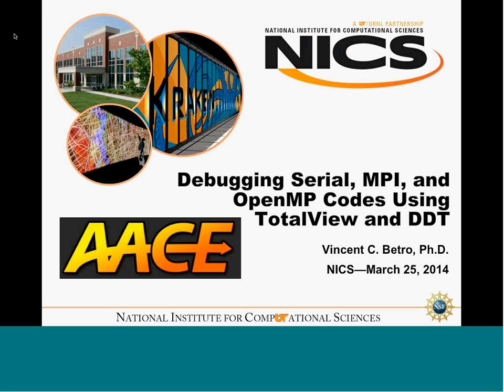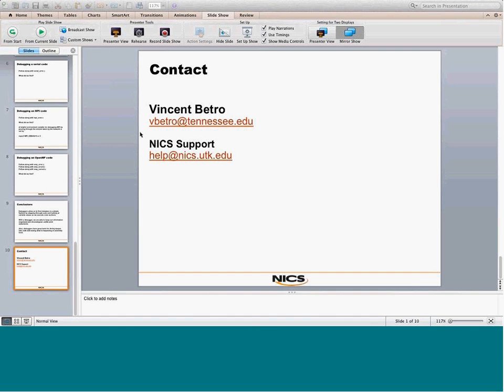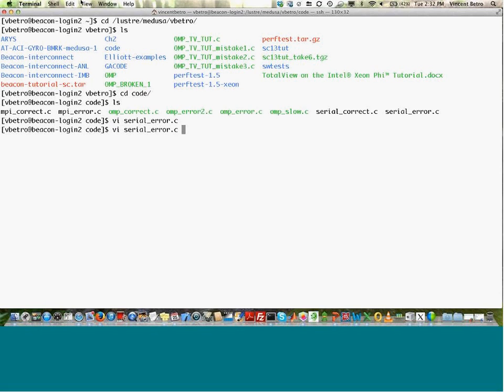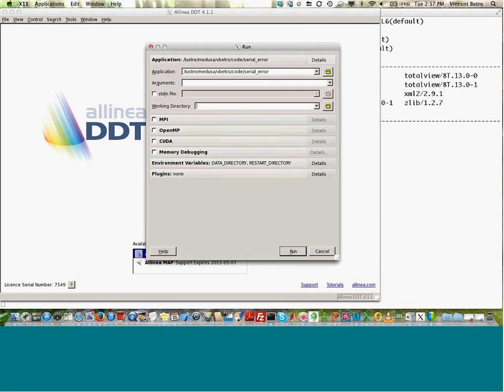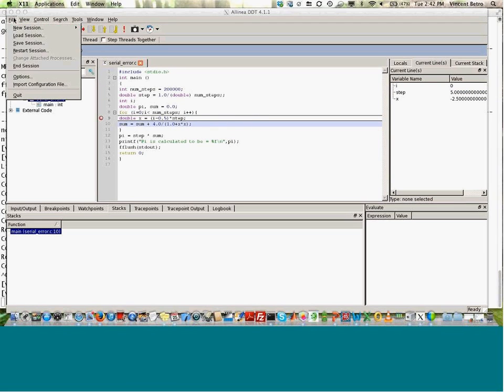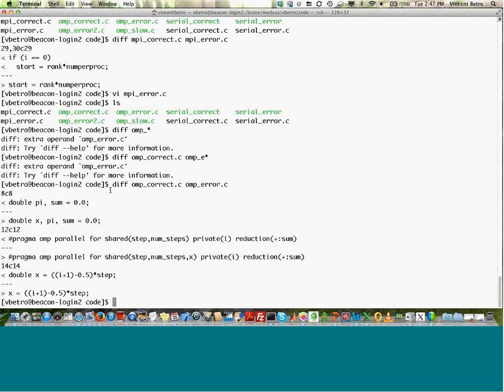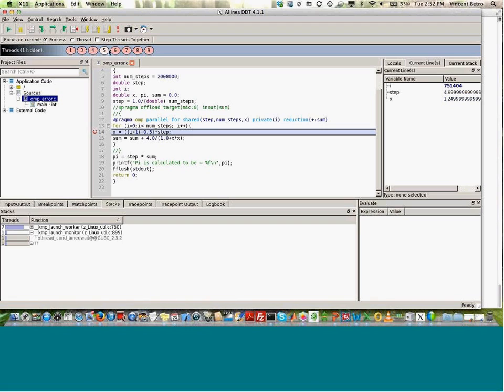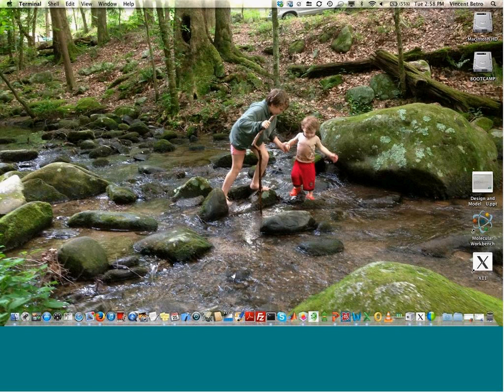Debugging codes using DDT and Totalview 20140325 1821 1